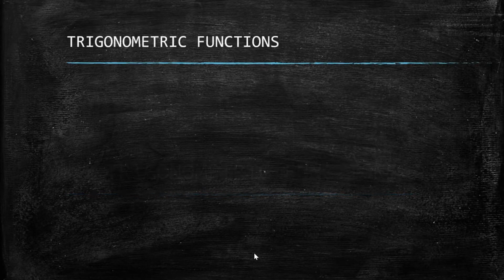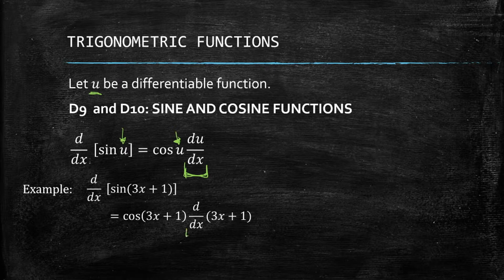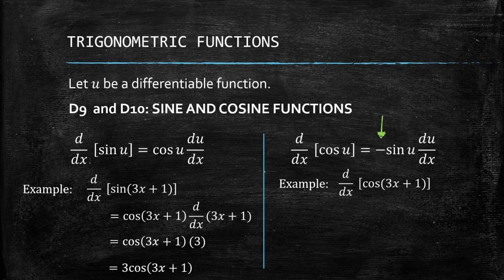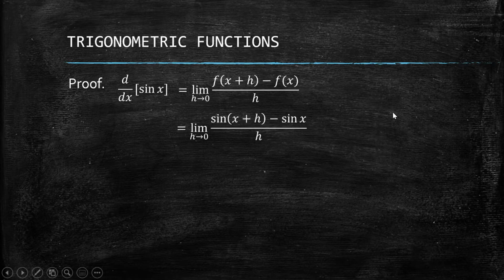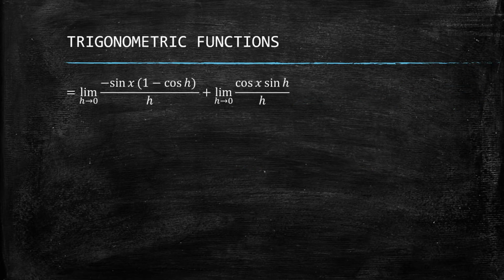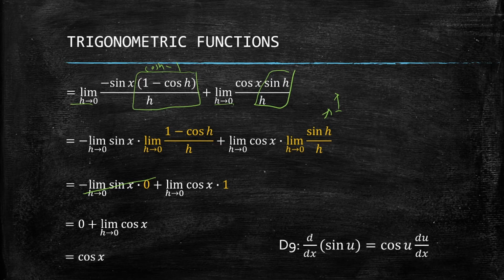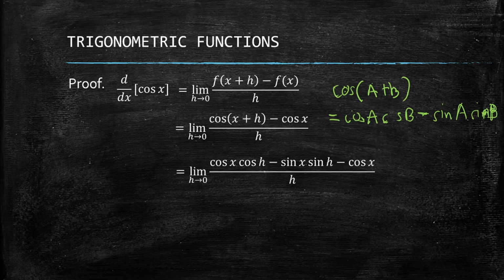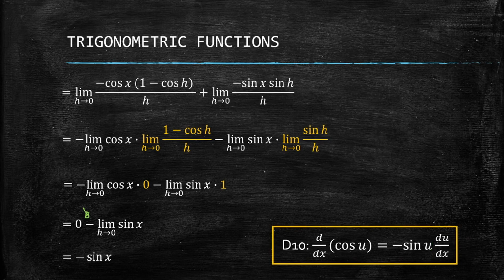L9.2P1 D9 and D10 Derivative of Sine and Cosine Functions with Proof